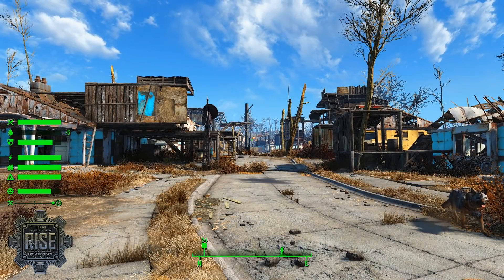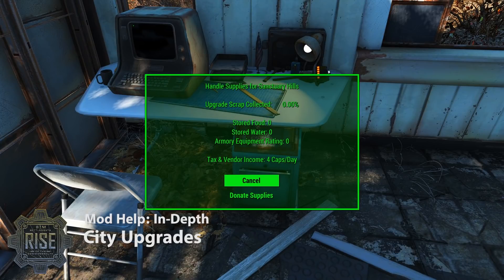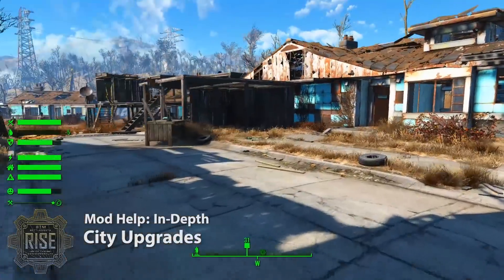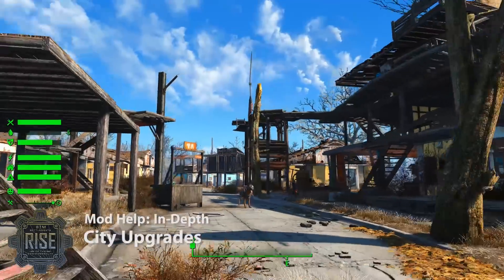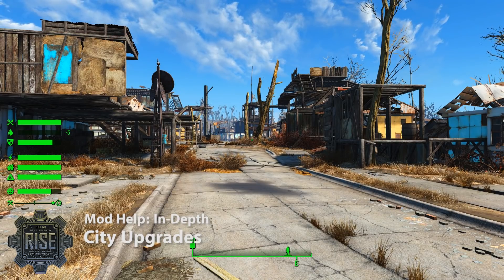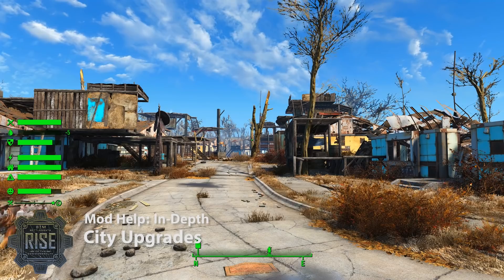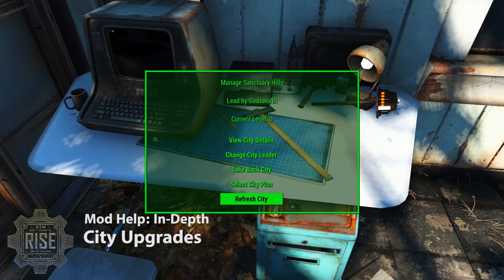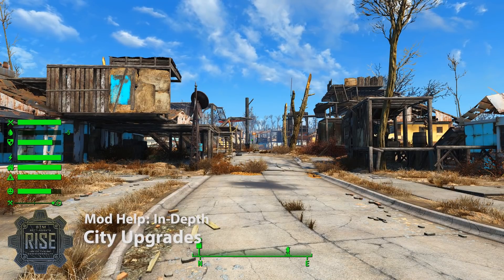Rise of the Commonwealth: In-Depth Series - Upgrades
This video goes over the requirements of getting cities to upgrade and some of the options you have available in the process.